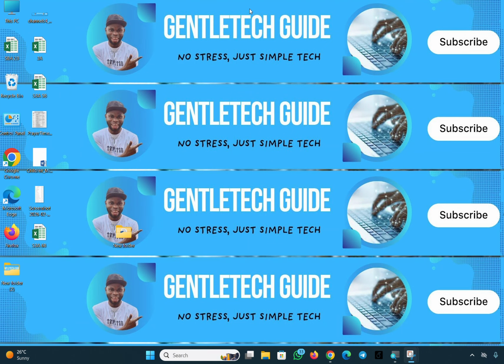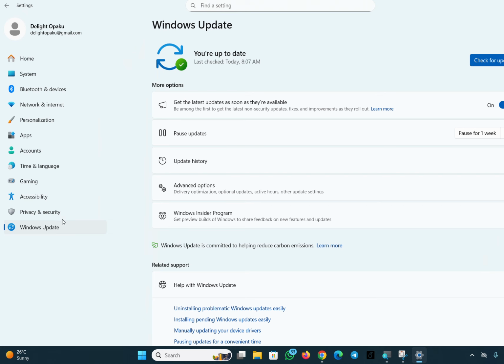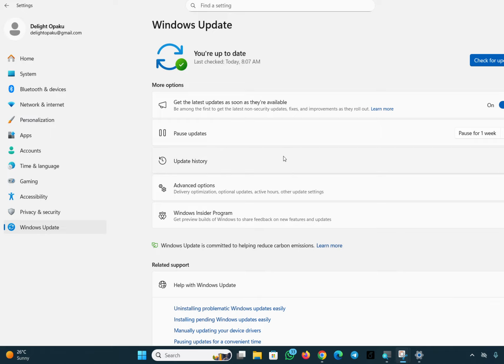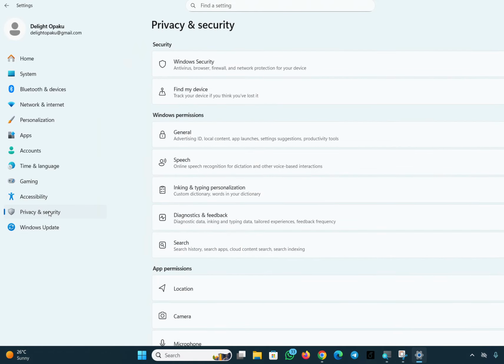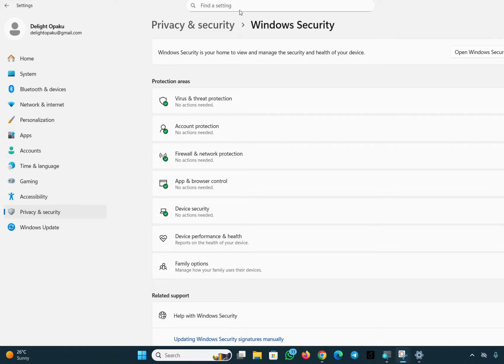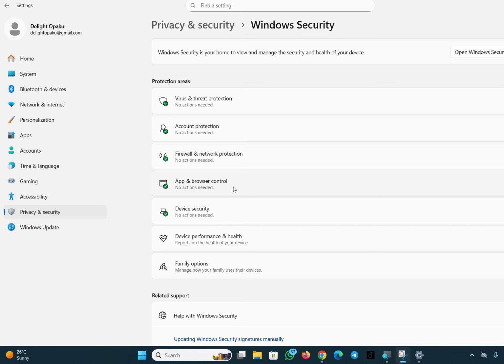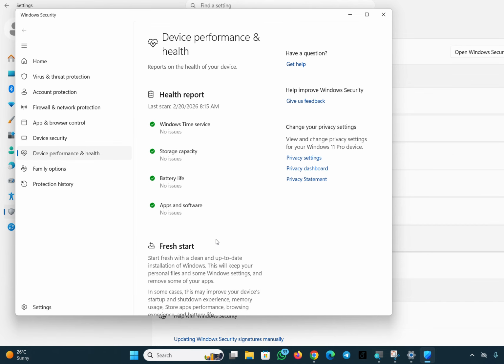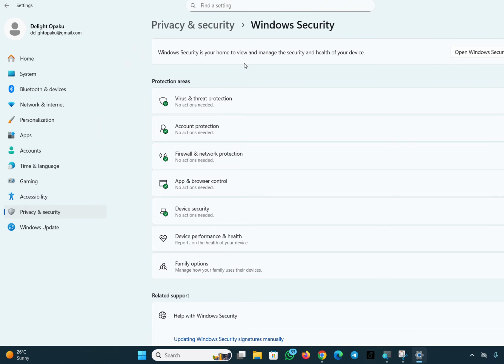🛡️💻 How to Activate Windows Security on Windows 10 & 11 (Step-by-Step Guide)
Want to protect your PC from viruses and malware? 🛡️💻 In this step-by-step guide, you’ll learn how to activate Windows Security (Windows Defender) on Windows 10 and Windows 11 to keep your computer safe and secure.
Windows Security is a built-in antivirus that helps protect your system in real time—no extra software needed!
💡 In this video, you’ll learn:
How to turn on Windows Security
How to enable Windows Defender antivirus
How to activate real-time protection
How to run a quick virus scan
Tips to keep your PC safe from threats

This tutorial is perfect for beginners and anyone who wants to improve their computer security without installing third-party antivirus software.

1. Apple Airpods pro(Wireless Earbuds
2. Echo Dot (Smart Speaker)
3. Fire TV Stick 4k Max
4. Kindle Paperwhite(E-Reader)
5. Anker Powercore Portable power Bank
6. Smartwatch
7. Rugged Android Smartphone
8. Laptop